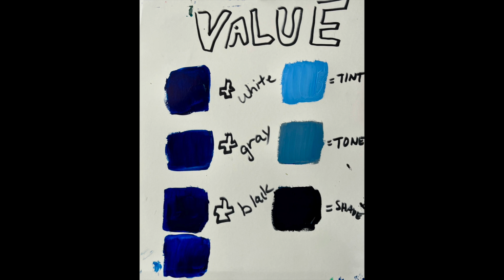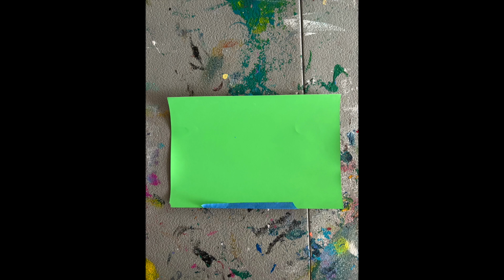Lots of dull & a little vivid - The power of color desaturation a la Salman Toor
Salman Toor is one of our great contemporary artists. And his palettes look like they are lit up by screens while also looking like they could belong to a book from the 1920s about mermaids and pirates. How does he get his signature look? A bit of bright, hopeful saturation in a sea of desaturated colors. This video explores color saturation/chroma via Toor, Tala Madani, Manet, Watteau, Louis Fratino and more!